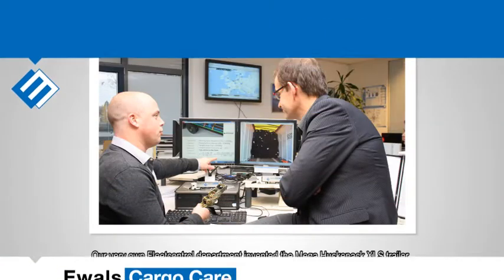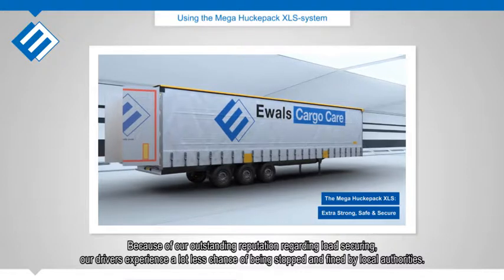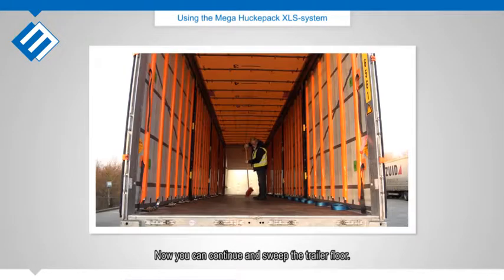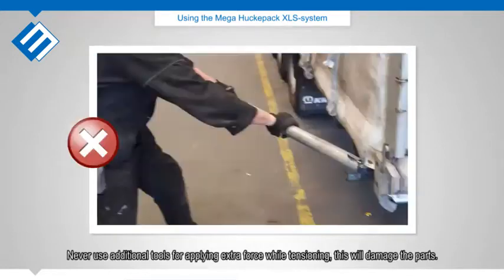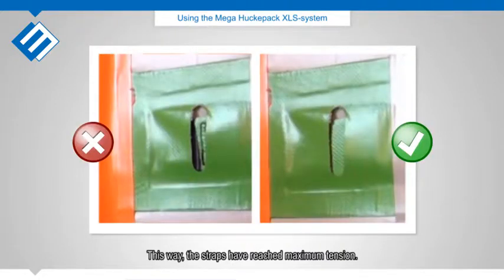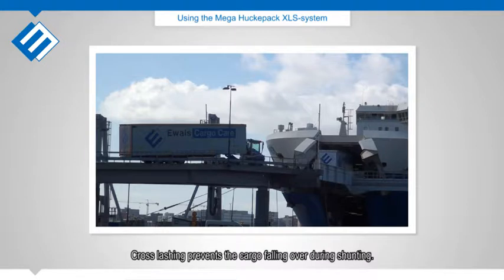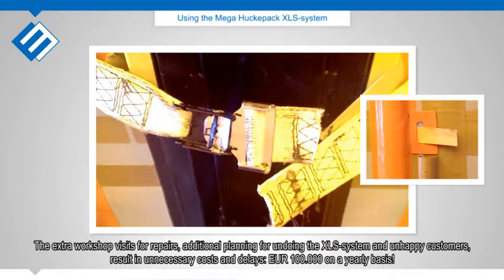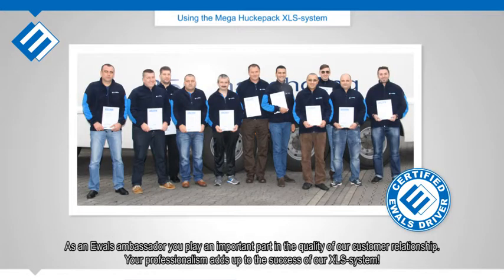5.9 Using the Mega Huckepack XLS system